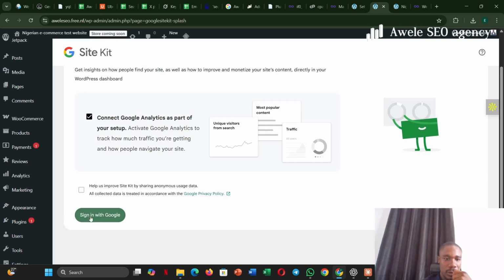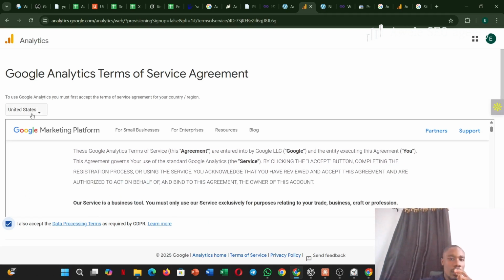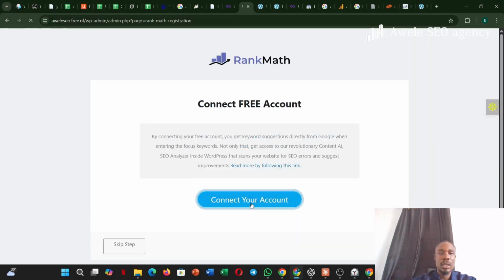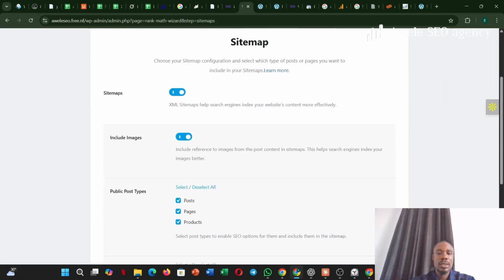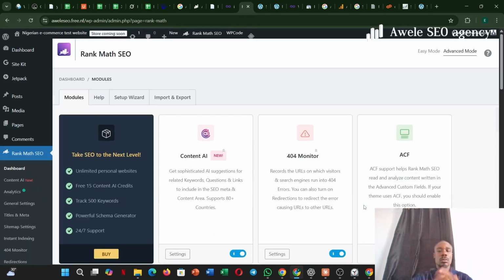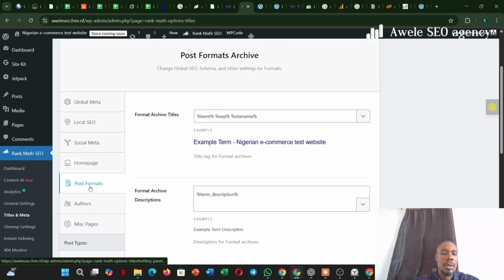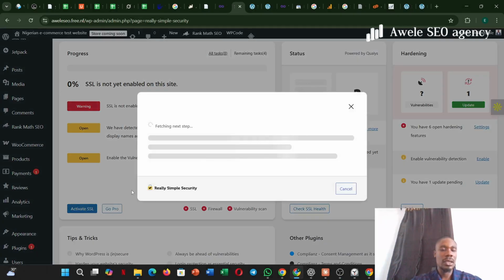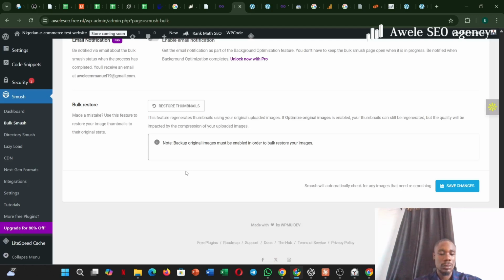How to Set Up SEO Plugins for Your E-commerce Website (Step-by-Step)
If you’re running a WordPress-based e-commerce store, using the right SEO plugin is one of the first steps to improving your Google rankings. In this video, you’ll learn how to set up SEO plugins correctly so your product pages, categories, and blog content are fully optimized for search.

This is a beginner-friendly, step-by-step tutorial specifically for Nigerian e-commerce businesses that want to get real SEO results without technical stress.

What You’ll Learn:
Which SEO plugins are best for e-commerce websites

How to install and configure SEO plugins the right way

Recommended settings for titles, meta descriptions, sitemaps, and indexing

How to connect your SEO plugin with Google Search Console

Mistakes to avoid when setting up your SEO tools

This video is part of the E-commerce SEO Course for Nigerian Business Owners
Created by Awele SEO Agency to help online stores rank higher and attract more customers